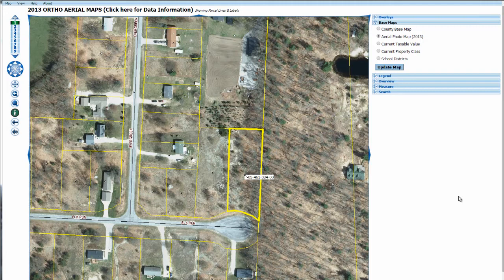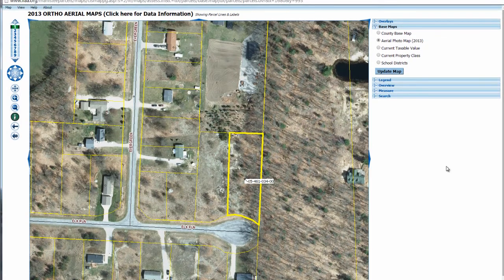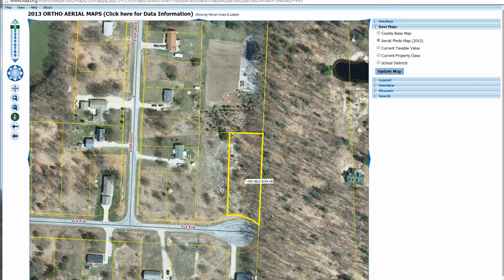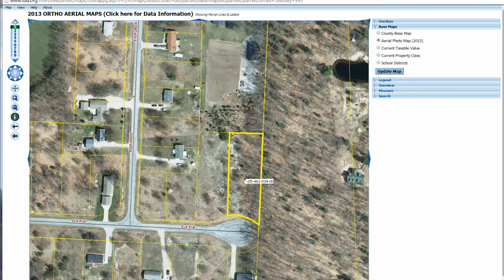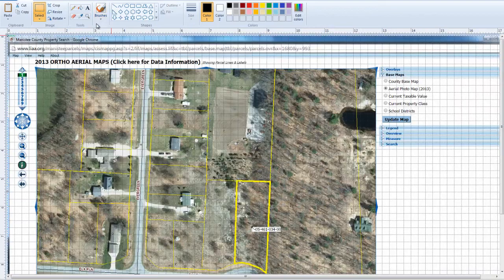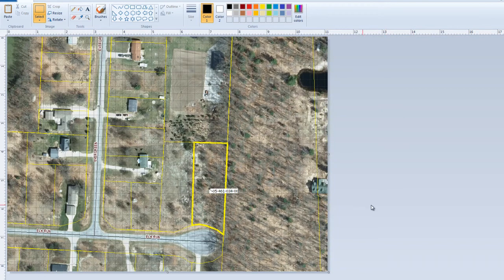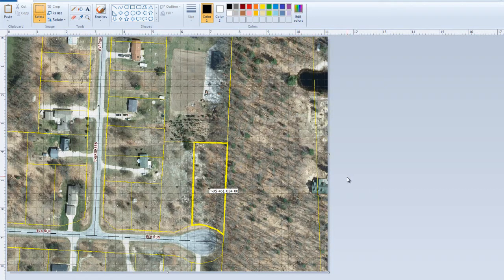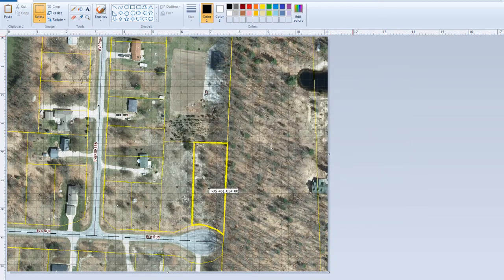Save Images from Anywhere Using Your Keyboard's "Print Screen" Function